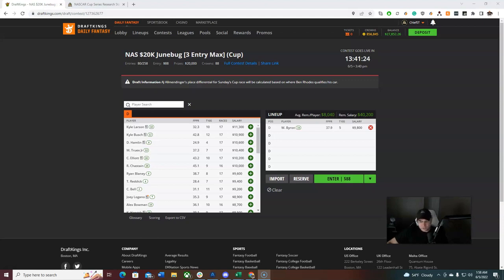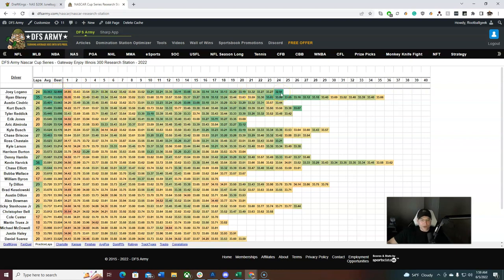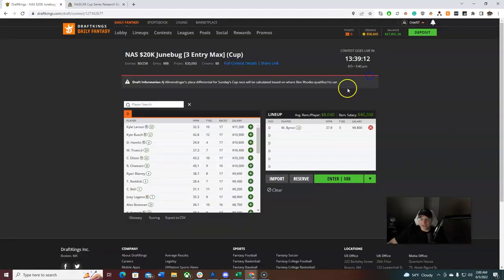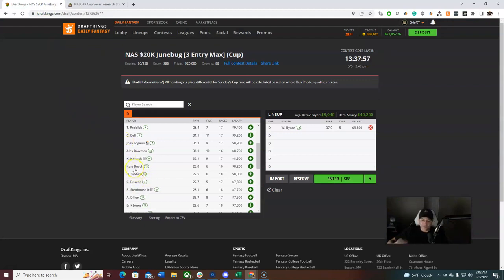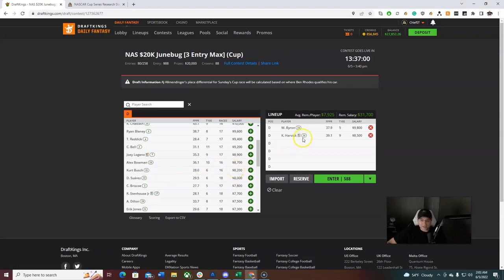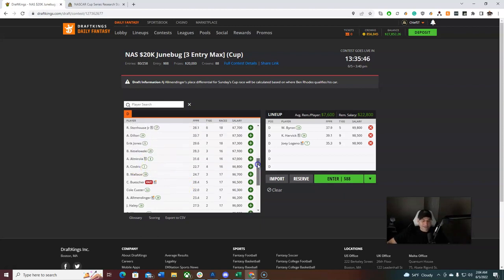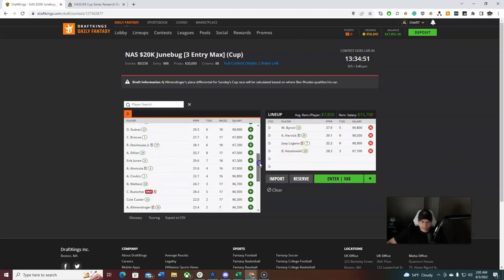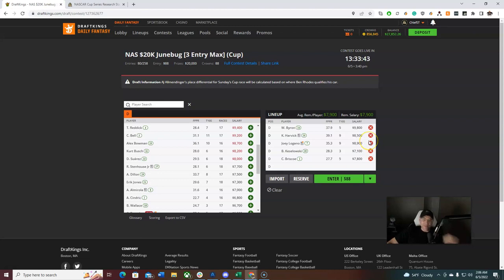NASCAR Daily Fantasy Draftkings Quick Picks | Gateway Enjoy Illinois 300 | 6/5/22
DFS Army's Kevin "Geek" Alan takes a quick look at some fantasy picks for this week's NASCAR Cup Series Gatewat Enjoy Illinois 300 on DraftKings

FREE DFSArmy VIP Membership OFFER

If you have been thinking of joining the DFS Army team but aren't quite sure – this is your chance to get a month of free membership ($69.99  Value). Just sign up for a new, first-time account with SuperDraft of $20 or more to qualify. NOTE: Existing accounts and second accounts on the sites below do not qualify.

To qualify for this offer complete the following steps:

1 - Signup for a new, first-time SuperDraft account using ARMY
2  - Make a deposit of at least $20
3 - Forward your welcome email from the site you signed up for above to and let us know your username on the site you signed up for.
5 - We will then send you signup instructions for the free month of DFS Army VIP Membership!

PRIZE PICKS

SUPERDRAFT

UNDERDOG FANTASY